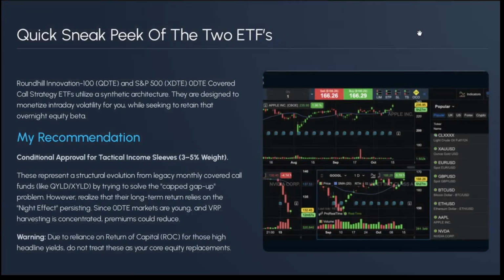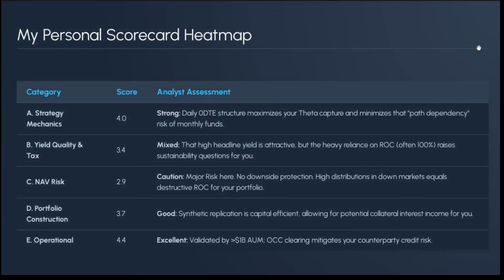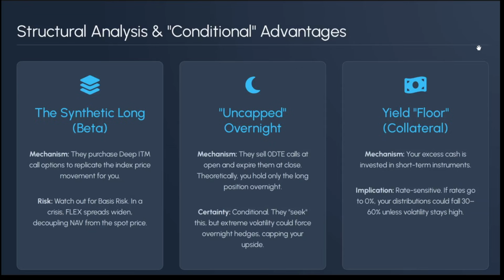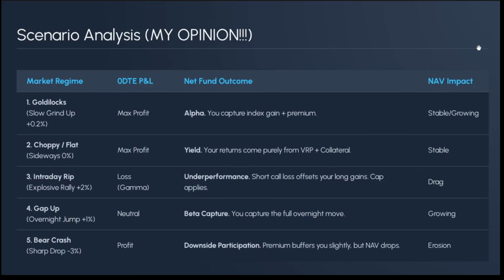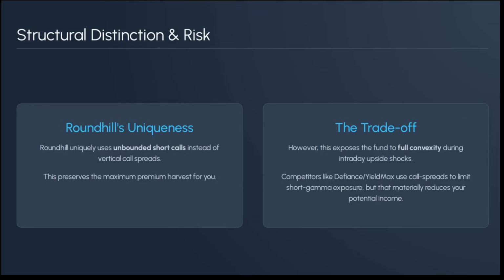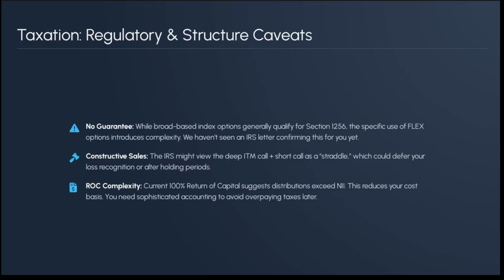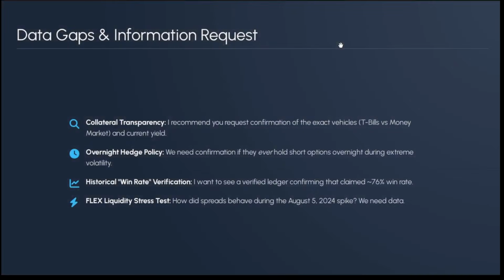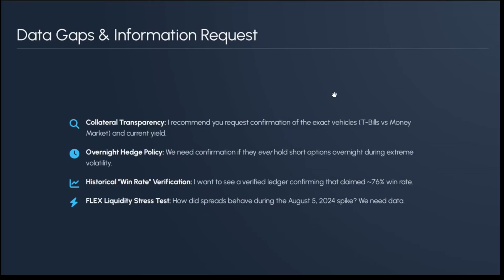Roundhill QDTE & XDTE Deep Dive & 0DTE Strategy Explained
If you are looking for high yield or passive income, you need to understand the path dependency of these funds before making them a core holding.

Trading options and investing in volatile ETFs involves a high degree of risk, including the potential loss of principal. These funds utilize complex derivative strategies (0DTE options) that may not be suitable for all investors. Always do your own due diligence and consult with a certified financial planner or tax professional before making investment decisions. Past performance is not indicative of future results.